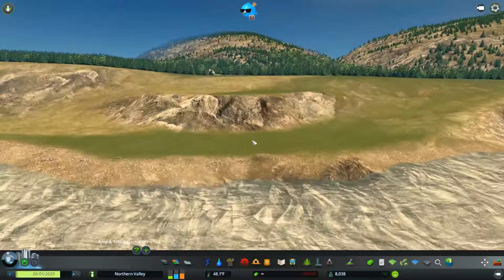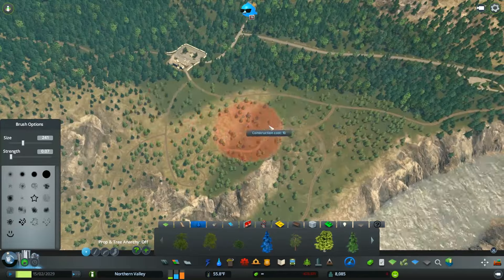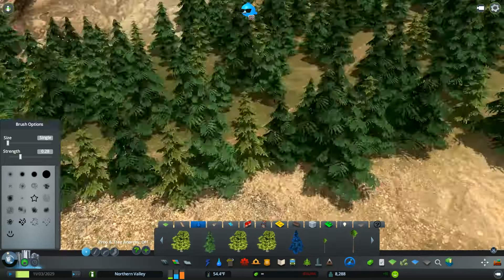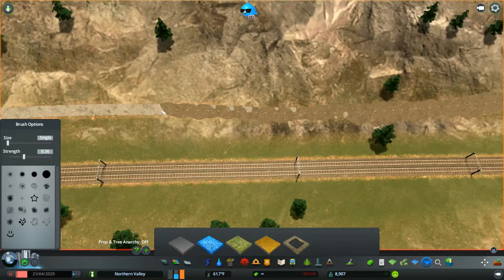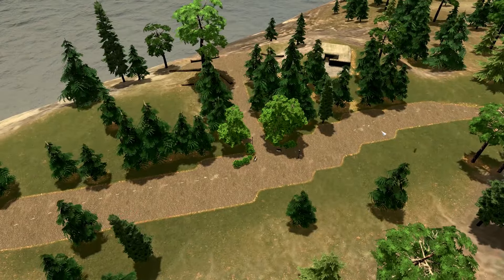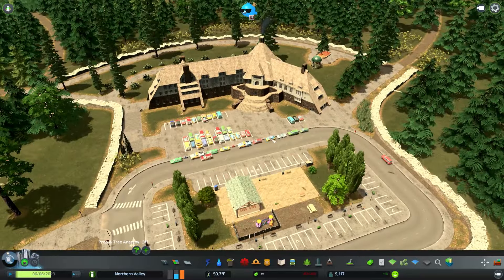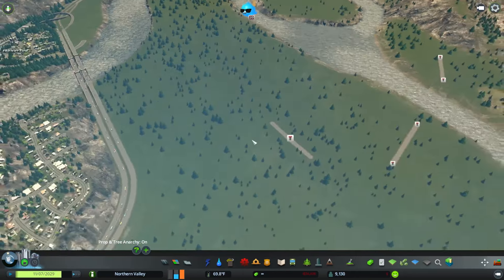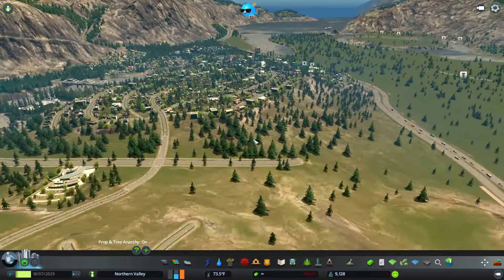Let's Design Northern Valley Ep.9 - National Park Bike Trail and Abandoned Island - Cities Skylines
The Northern Valley National Park system is getting a few additions in this episode. We're adding a mountain bike trail around the park that leads to a park that overlooks the dam. We're also working on the island in the middle of the Twin Falls.

Our mountain bike path runs up the side of one of the mountains behind Lake Vellamo and leads up to a beautiful vantage point. This spot overlooks the lake as well as the dam and the entire Northern Valley region. We set up a park here so hopefully some people will end up using the bike trails to get up to it.

The island in the river between the Twin Falls is a really interesting part of the map. Using a suggestion from the comments in the last episode, we've added a broken bridge to the area. The island reflects a story about how the land used to be used when the park first opened. There is a lodge, which is now rundown, that used to be a feature of the island. There is a path on the island that has decayed over years of not being used. This path leads to another small overlook park that sits between the two waterfalls.

The final thing that we work on in this episode is the back of the park's main lodge. We've added a courtyard to the back of the hotel for guests to have a place to walk around. This added a bit more to the area but I am open to suggestions as to what else we could add behind the lodge.

We'll be getting back to working on the inhabited areas of the map in the next episode. We'll revisit the National Park once the Natural Disaster DLC comes out as there will be some cool things that we will probably need to implement in the area.

Wind Octet in E flat major, Op. 103 Ludwig van Beethoven (Performed by Soni Ventorum Wind Quintet)